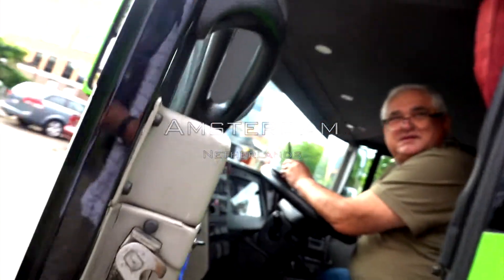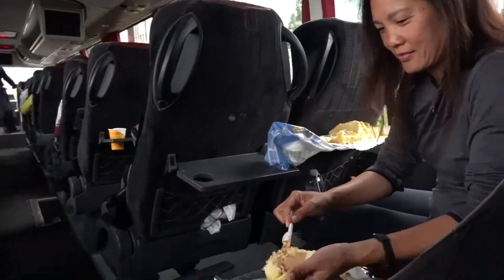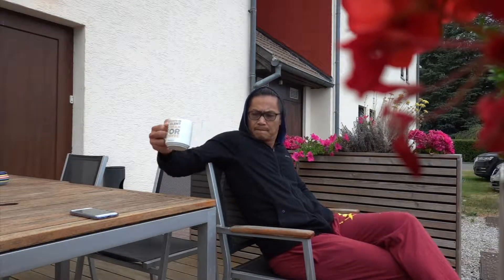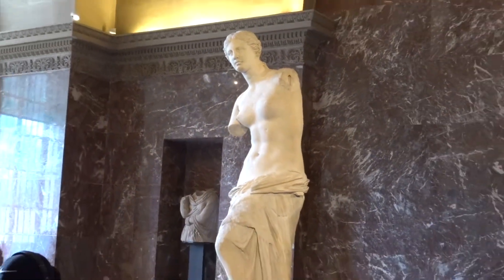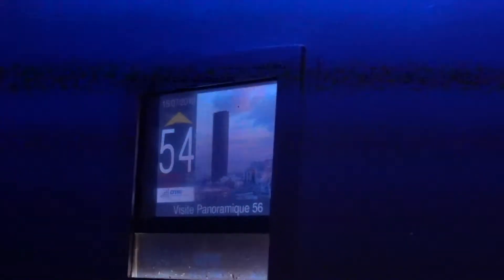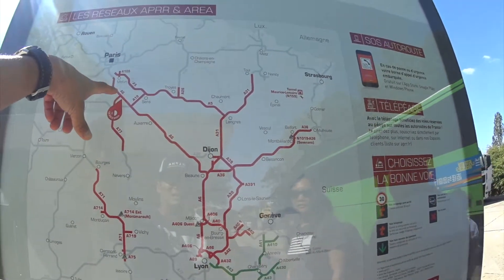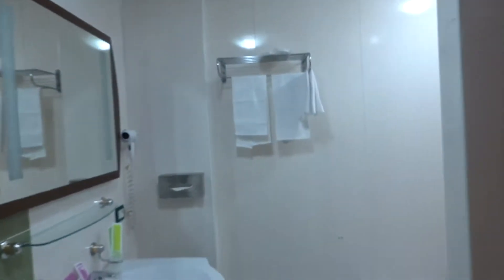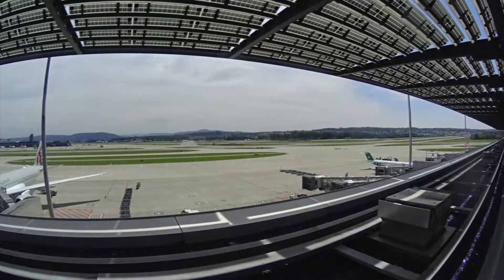2019 Euro Bus trip - Amsterdam to Milan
The final episode of our 2019 Euro Bus Trip.  Lots of time on the bus and rest stops.  Not as much time at the actual destinations, but we shall return on our own schedule.  This video is also much longer than I intended, but I didn't want to edit a 4th episode.